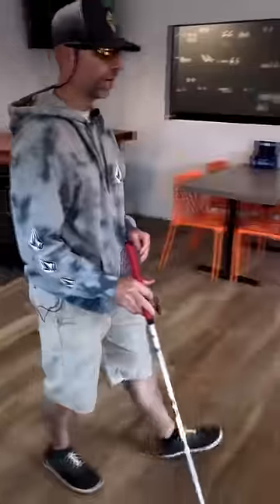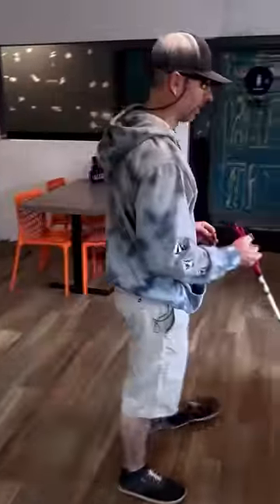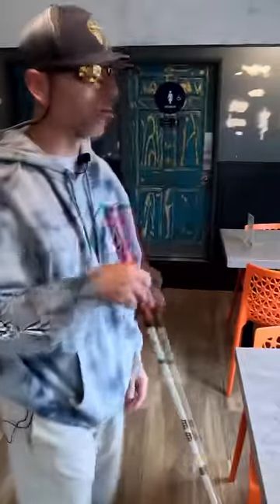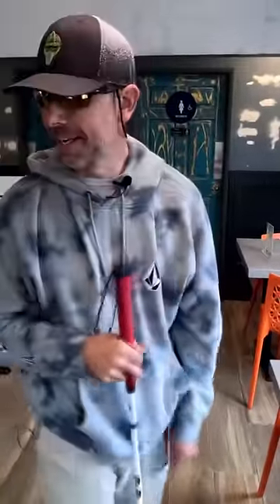"Look" what I can do with these 4 fingers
Never again will I find myself  trapped in a strange location or wondering who is trying to sneak up on me.  Thanks to this fancy four finger triple tap on the iPhone, I'll be able to hear about everrything all around me.

Why does it look like I’m making real eye contact and being expressive with my eyes?

You can also learn a lot and get inspired by watching The Blind Surfer Documentary called “Finding A Way”